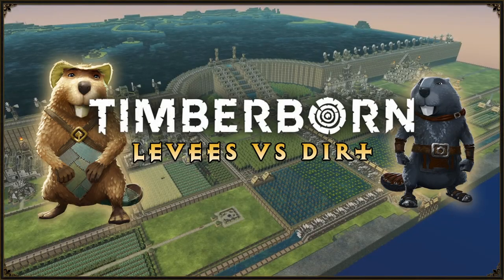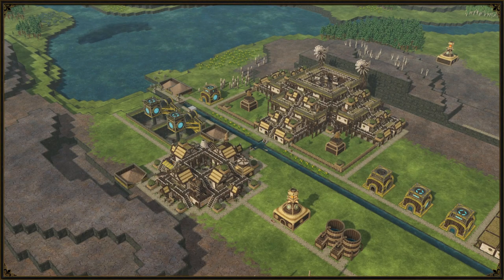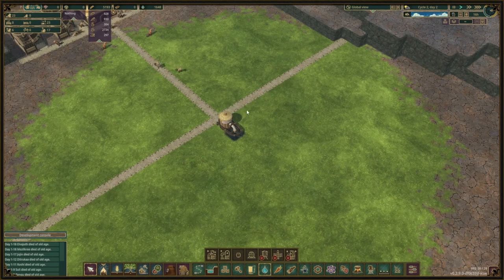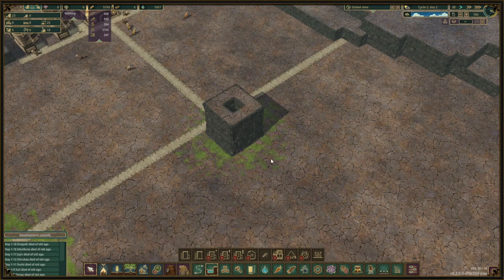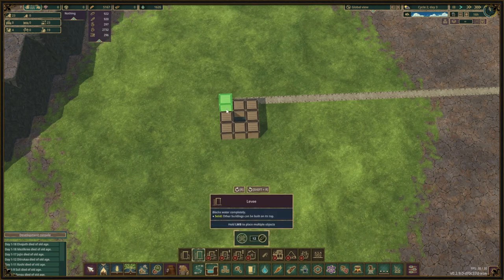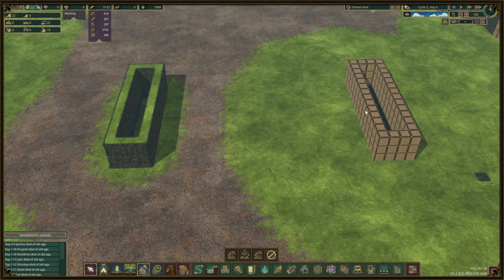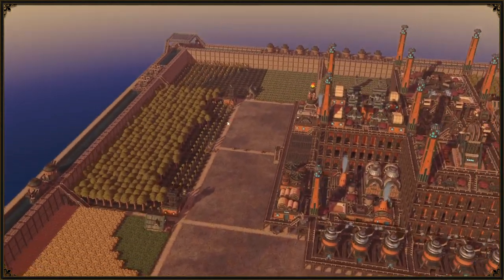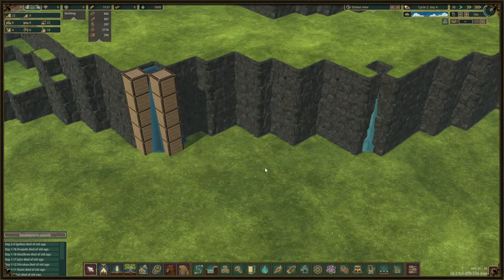Levees VS Dirt - Timberborn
We take a quick look at Levees vs. Dirt and the behavior of fertile soil.